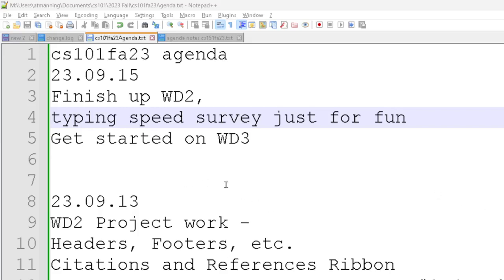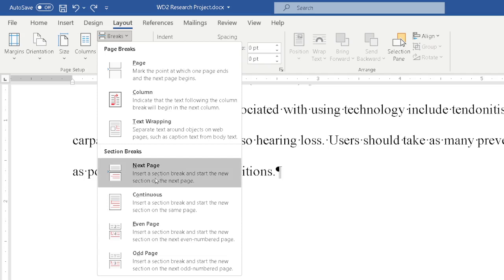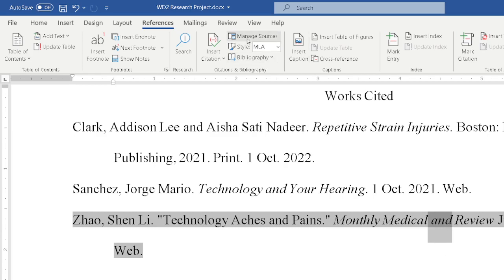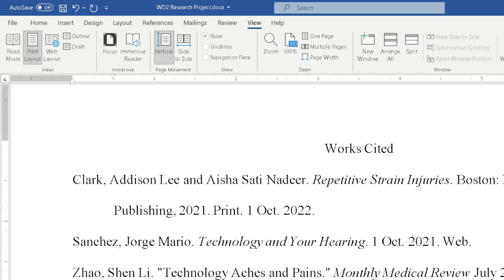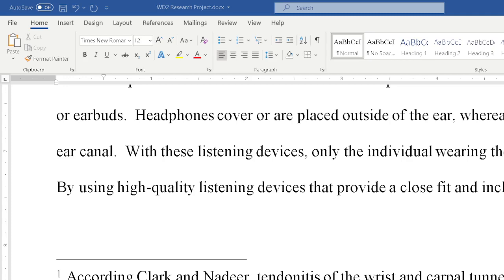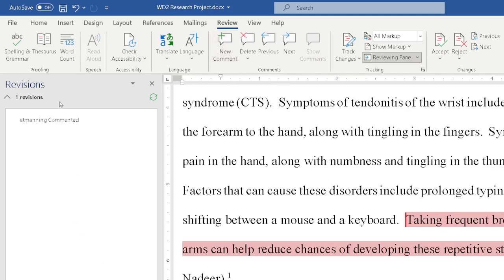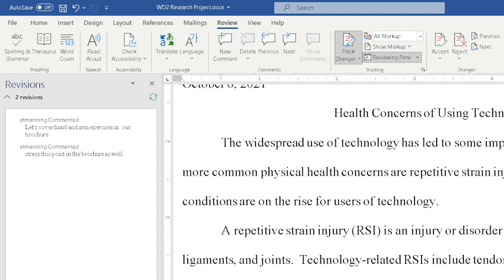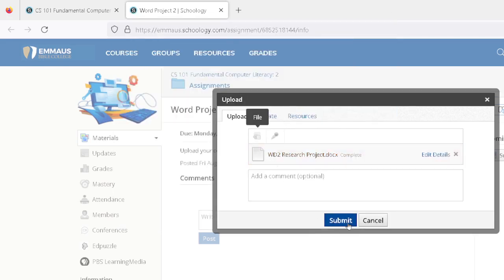cs101 Word Project 2 Part 3 of 3 - 2023 09 15 09 25 02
Completing a research project